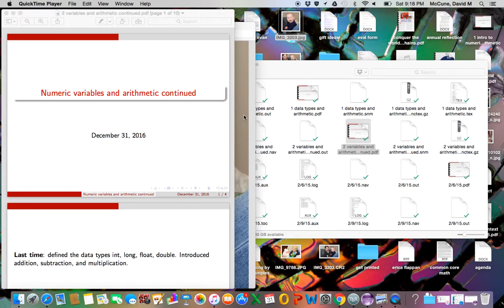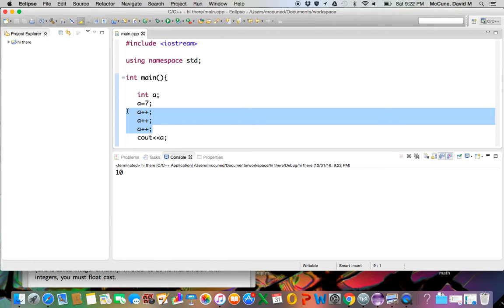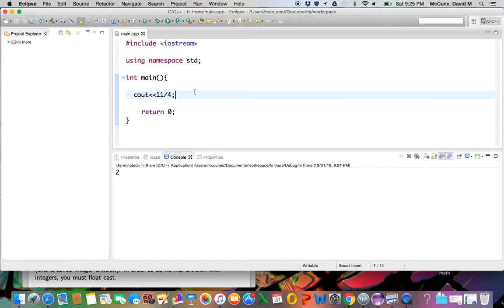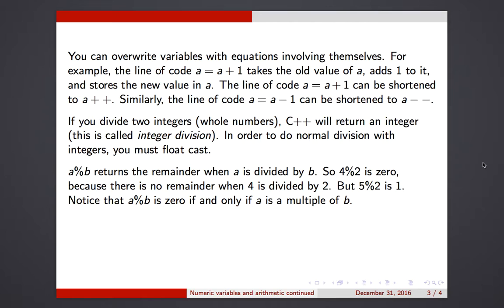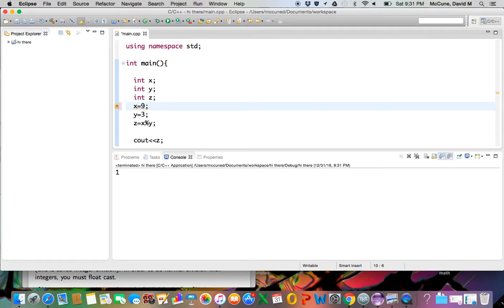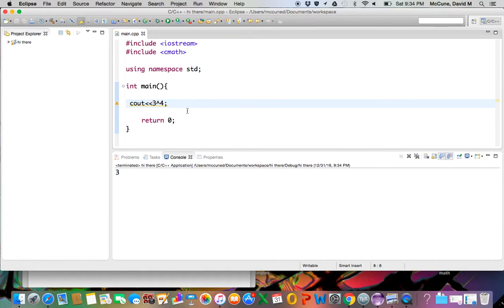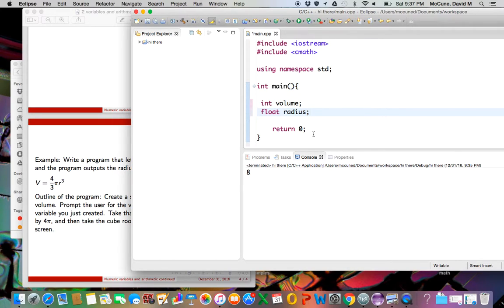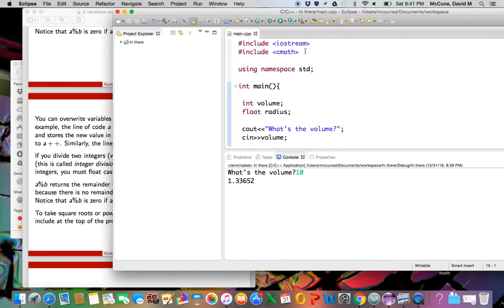2 numeric data types continued, division, %, cmath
Continue with numeric data types, integer division, modular reduction